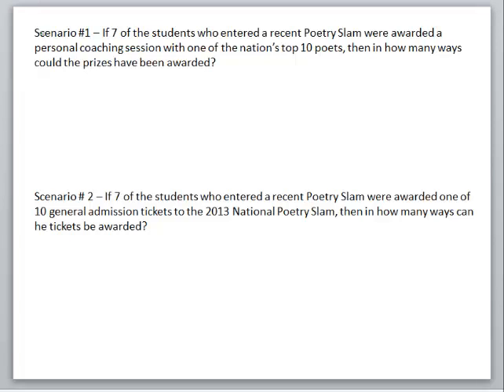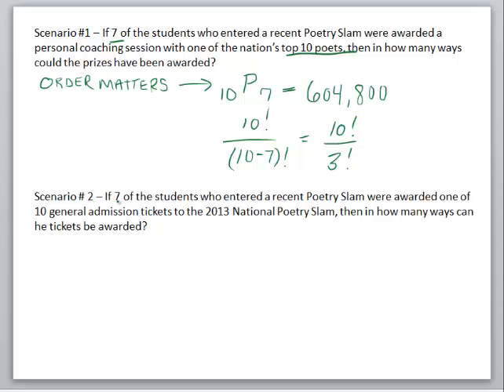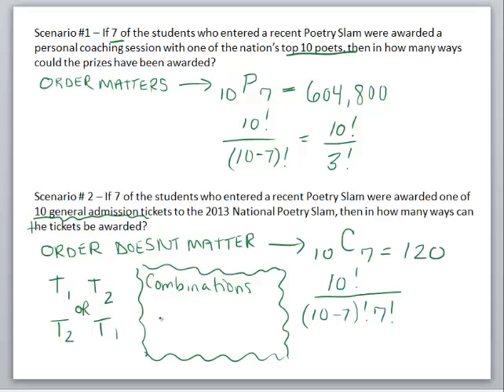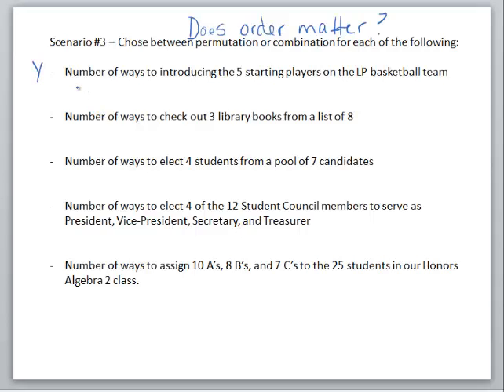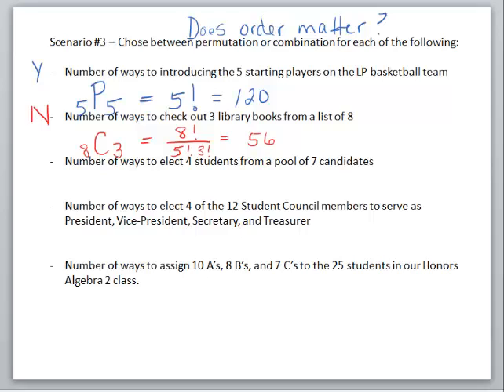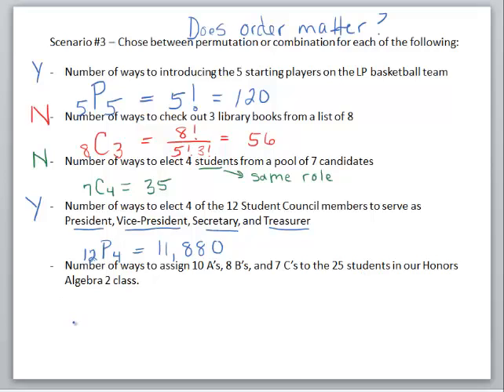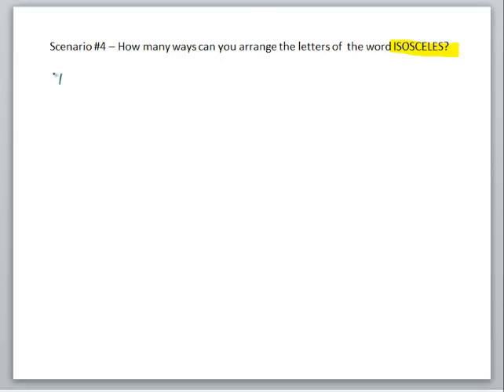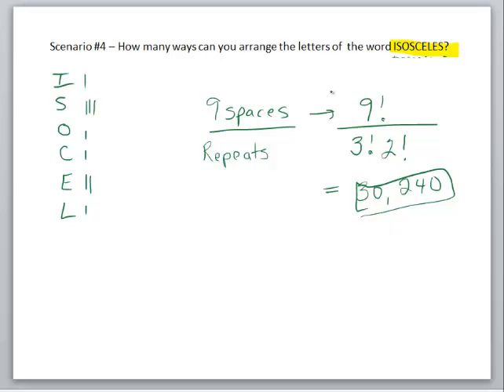Combinations and Permutations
Combinations and Permutations...Does order matter?